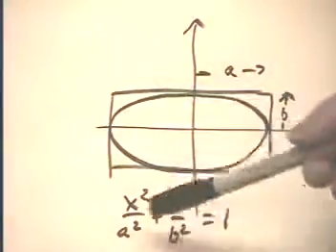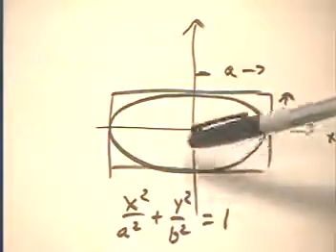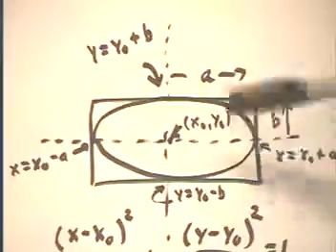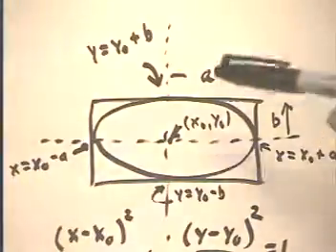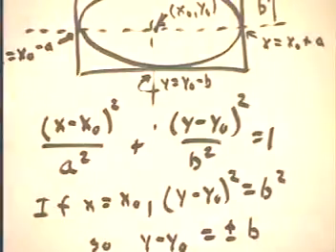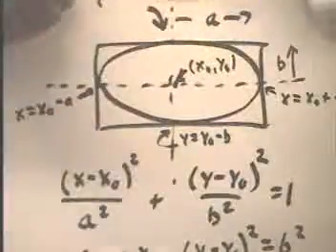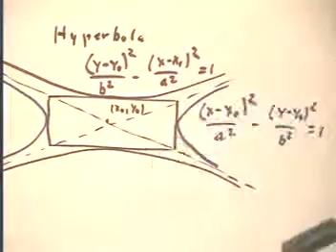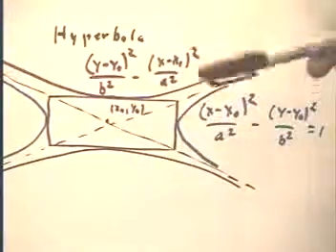pc2 990226 Snazzi9